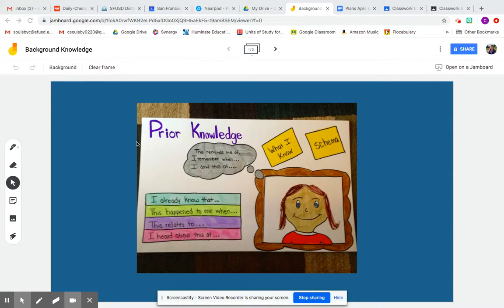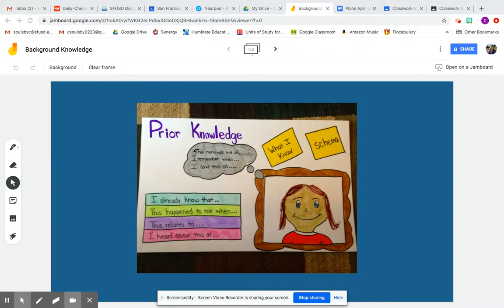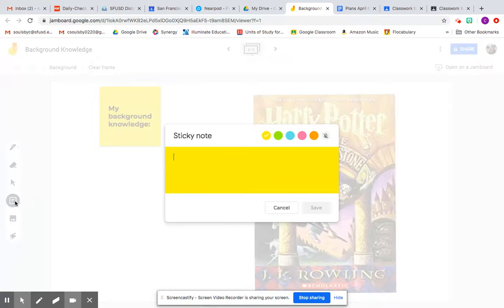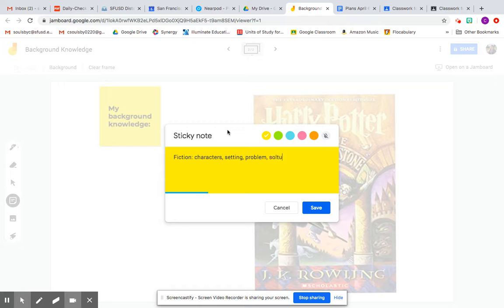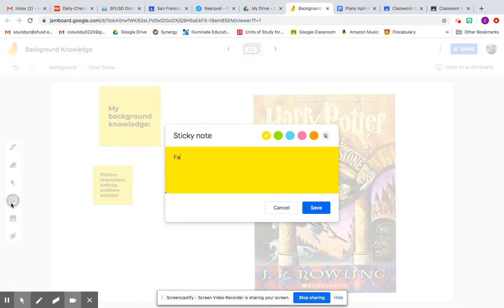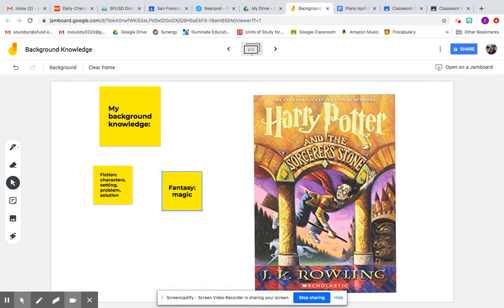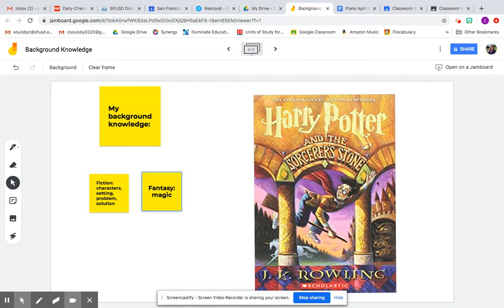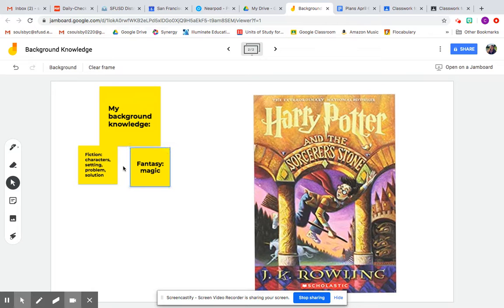Using Background Knowledge to Better Understand a Book